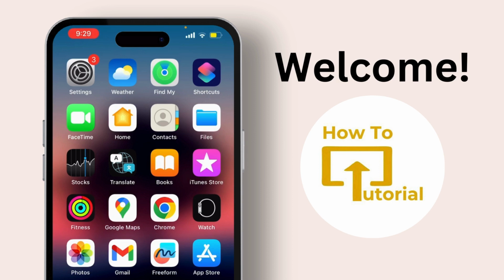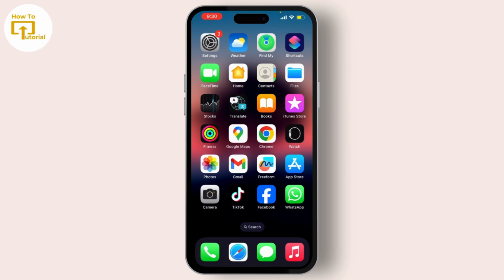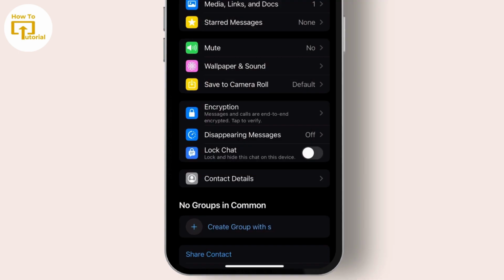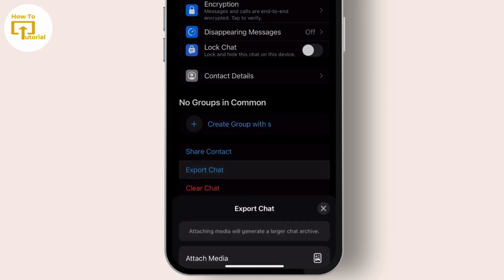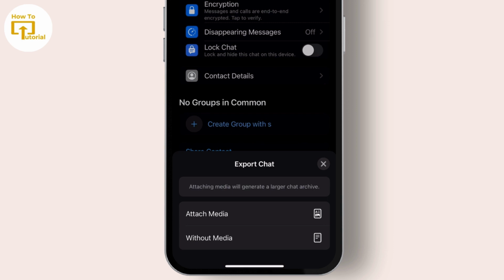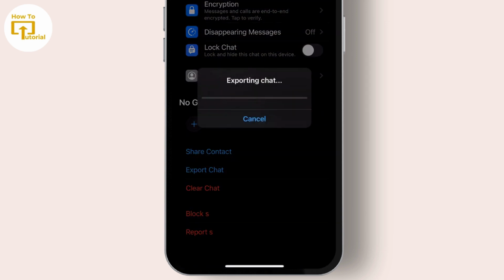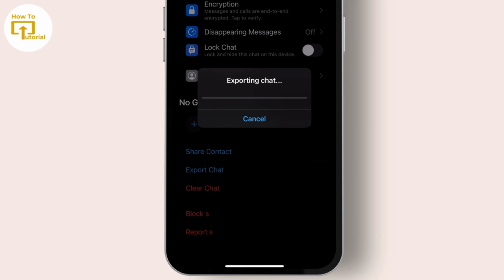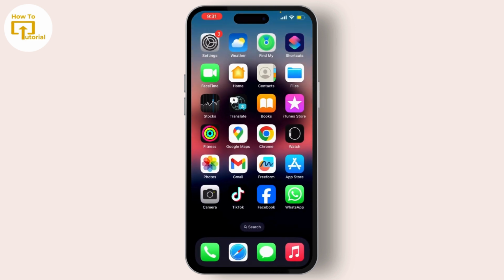Best Ways to Send Images, Videos, and Messages from WhatsApp to Email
Tutorial Video on Best Ways to Send Images, Videos, and Messages from WhatsApp to Email. Send a WhatsApp Video to Email by following this guide video.

Struggling to share those hilarious WhatsApp moments beyond the app? Drowning in a sea of funny videos and pictures trapped within your chats? Fear not, digital communicators! This Login Helps guide unlocks the secrets of transferring your precious WhatsApp media to email seamlessly.

© Login Helps